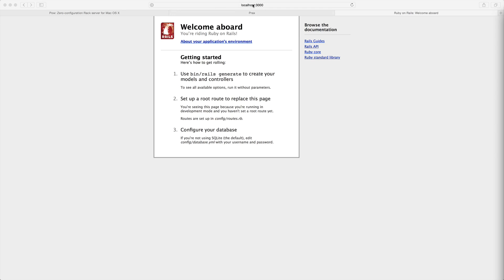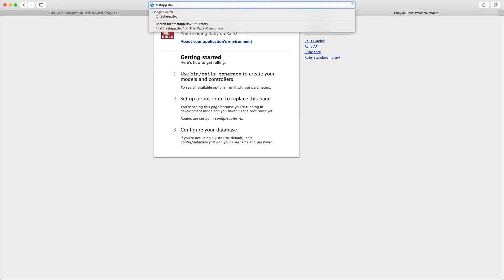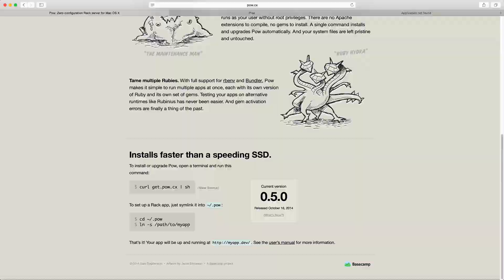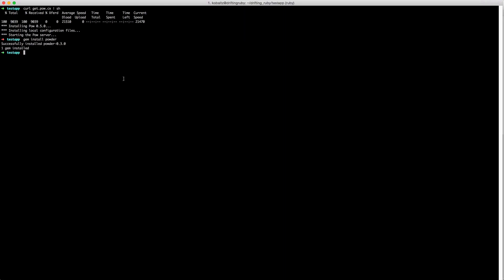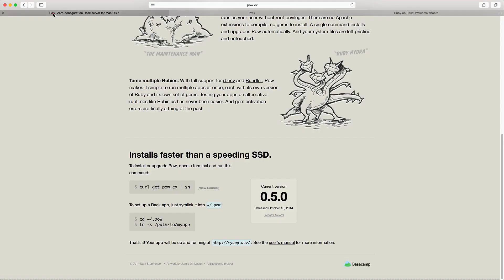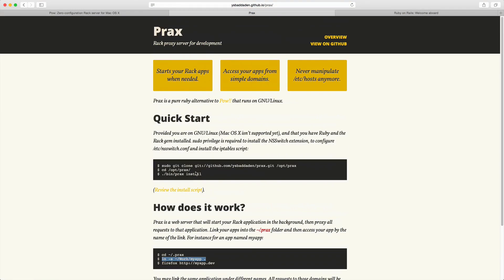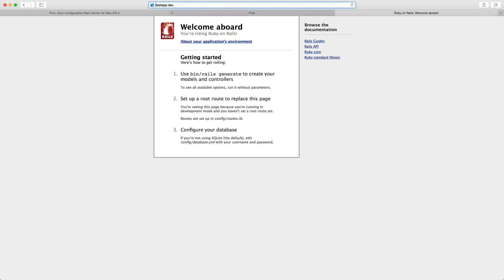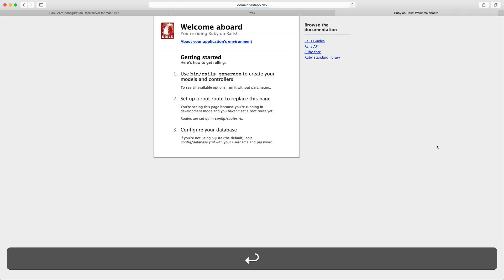Episode #001 - Pow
Serve your applications on your development machine with ease. Pow allows a dev domain to your local machine for spinning up linked applications.